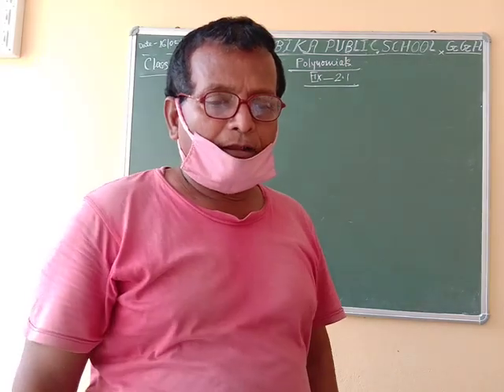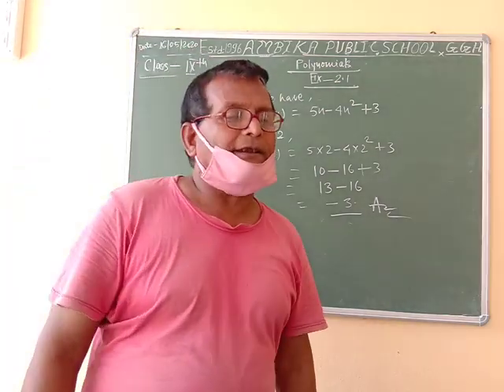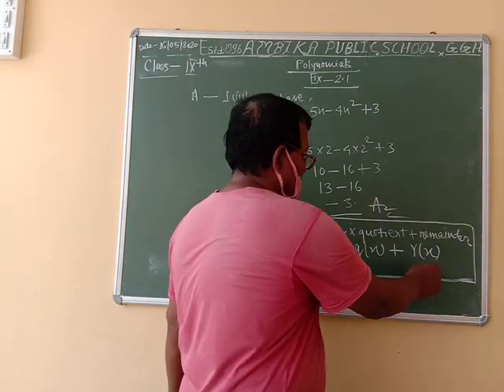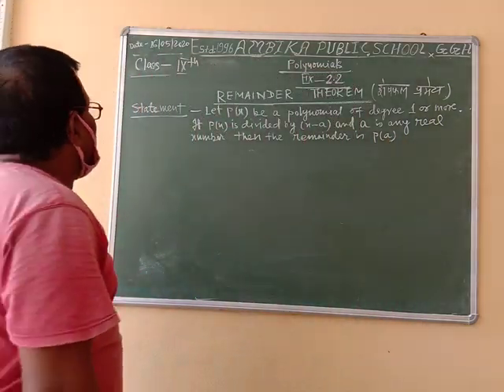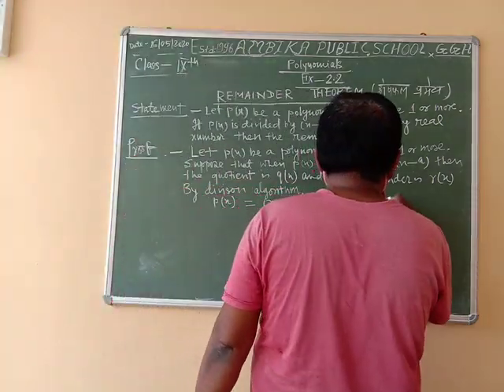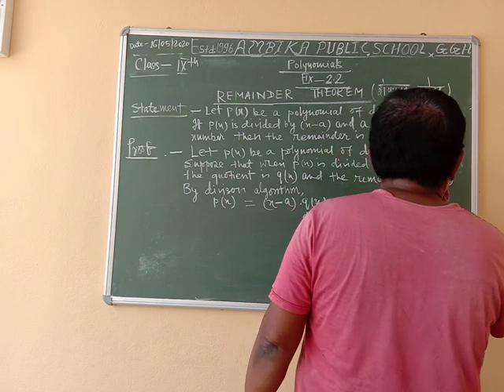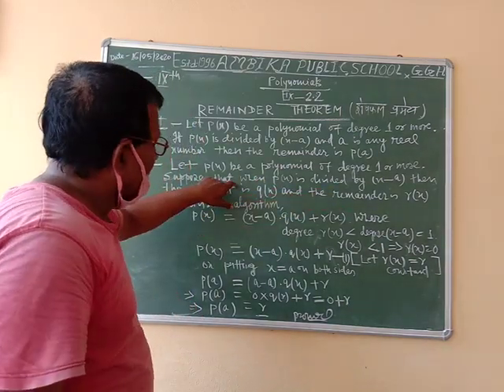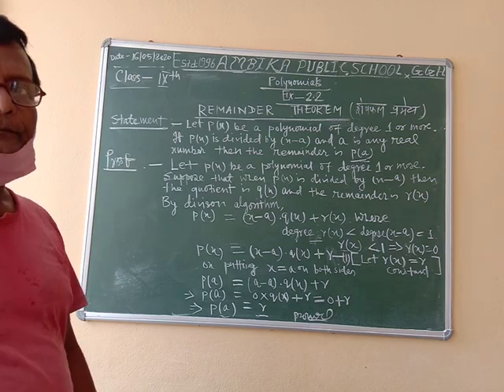APS |Class-9|Day-19|Math|Polynomials -Part 6|by S.B.Singh